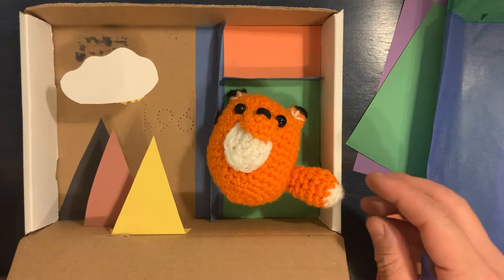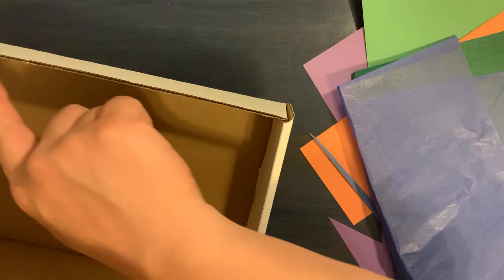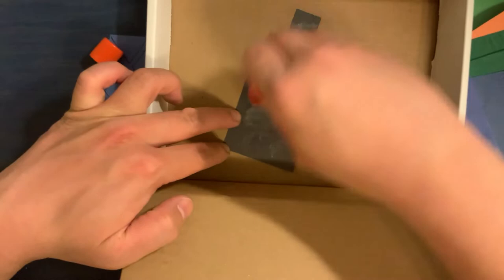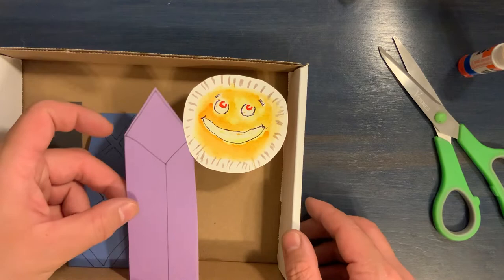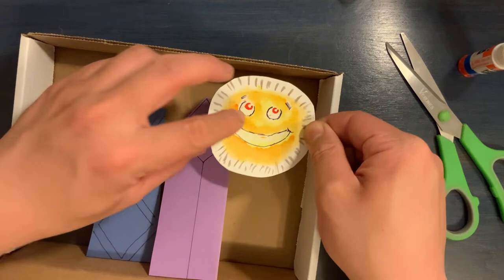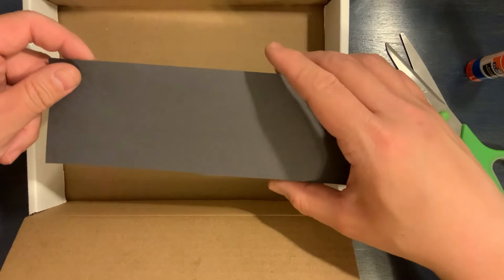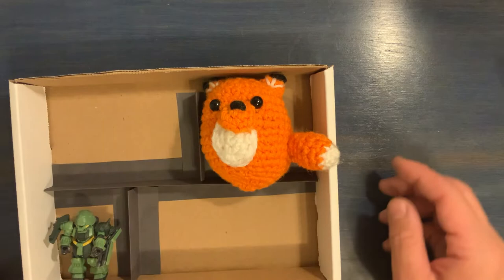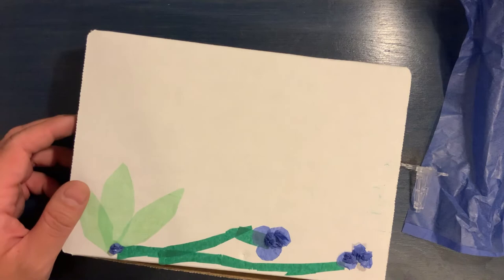Summer Learning Challenge Grab & Go Kit: Art Box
When you see an empty box, what else do you see? An empty box can be almost anything you can imagine! Artist Joseph Cornell created boxes in which he displayed found objects. Other artists use boxes to make dioramas, or miniature 3-dimensional scenes. Some boxes are decorated very nicely and are still used to hold things like jewelry or art supplies.

What will you do with your art box?

Materials in Kit:
-One Box
-Construction Paper
-Tissue Paper
-Glue Stick

Supplies You Provide:
-Scissors
-Tape
-Ruler
-Crayons, markers, etc.
-Anything else you'd like to add to your box!

This project is best for kids ages 5 and up with the help from an adult.

Pick up your kit at any of our Chicago Public Library locations while supplies last. For more information about the Summer Learning Challenge please